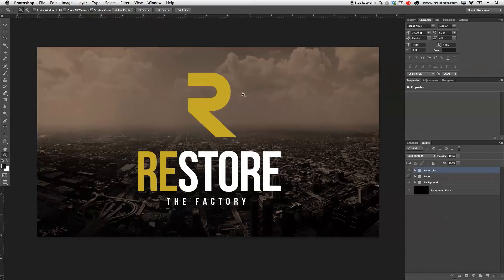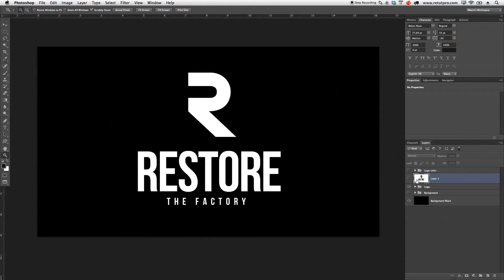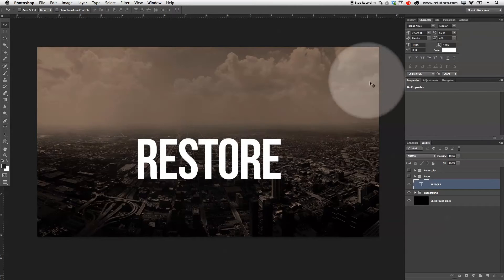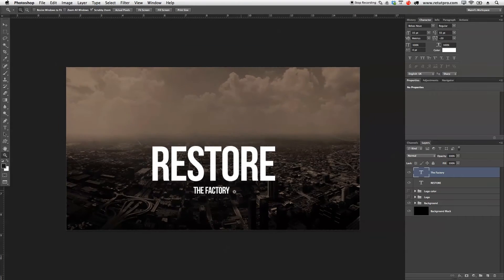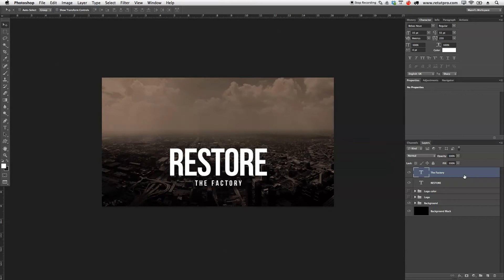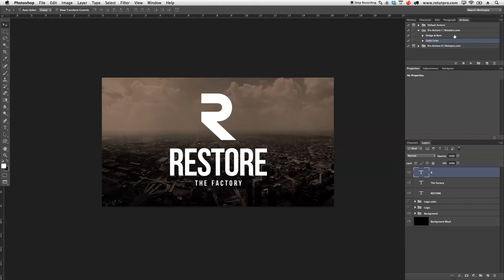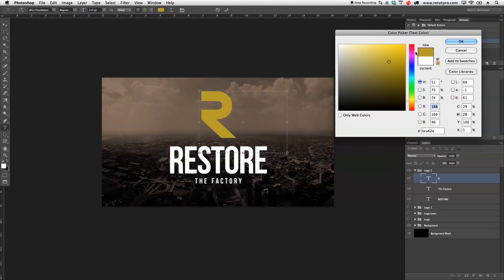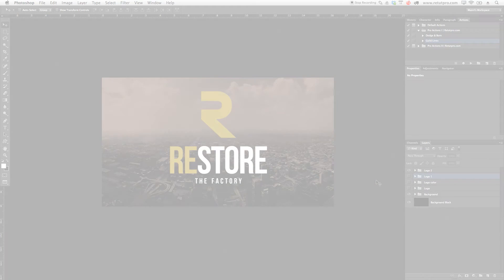Design A Simple Restore Logo In Photoshop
About this weeks episode:

In this tutorial, Manni will be showing you how to design a very simple, cool and modern company logo. We will be using only two fonts for this process and not a lot of complicated techniques! Keep it simple is the key here again!

FONTS USED:
• Bebas Neue
• Bifur Foundation